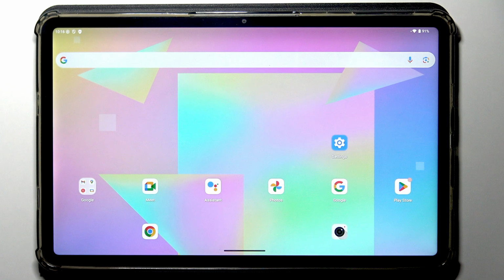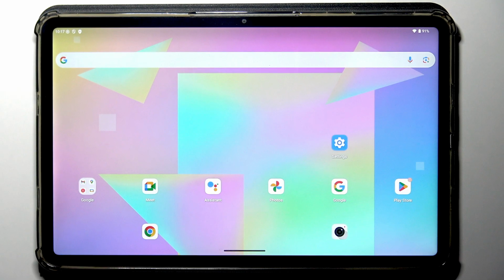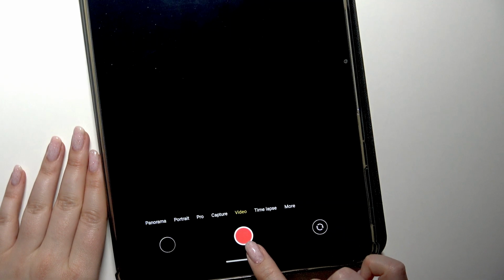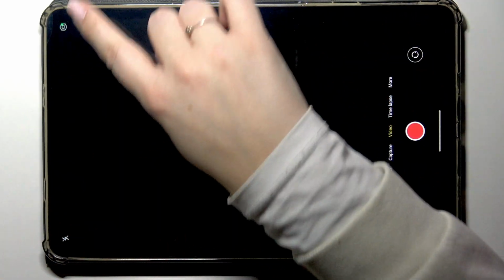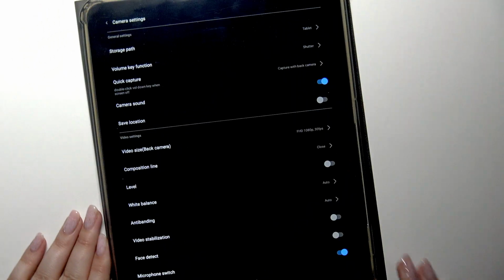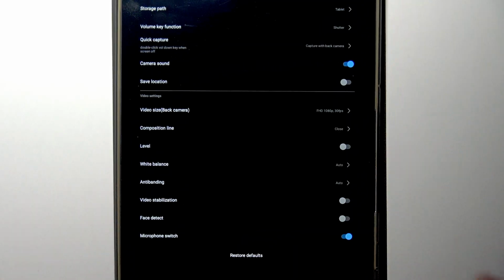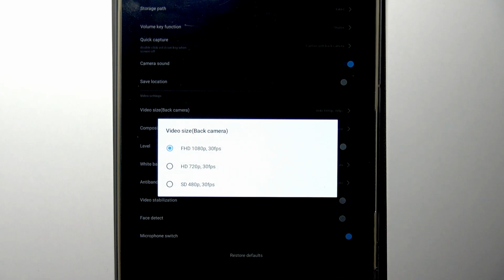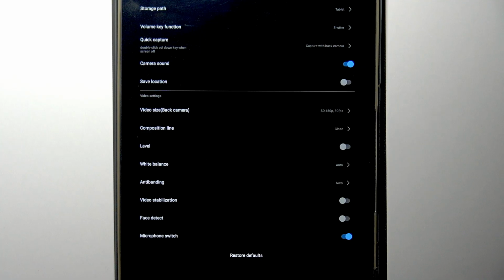KODAK K12 – How to Change Video Resolution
In this video I show how to change the video resolution on the KODAK K12. You will see how to open the Camera app, switch to video mode, enter the camera settings and choose the video size for the back camera (FHD, HD or SD). This short guide helps you pick higher quality for sharper recordings or lower resolution to save storage. Follow the exact taps shown to change video resolution and confirm the setting so your KODAK K12 records at the chosen quality.

How to change video resolution on KODAK K12?
How to set FHD, HD or SD on KODAK K12 video?
Where is the video size option in the KODAK K12 camera app?

0:00 Intro and device overview
0:07 Open Camera and switch to Video mode
0:26 Look at the top option bar and configuration
0:36 Tap the gear icon to open Camera settings
0:49 Go to Video settings and Video size for back camera
1:00 Choose FHD, HD or SD and apply the change
1:16 Confirmation that selected resolution is active
1:20 Outro and subscribe reminder